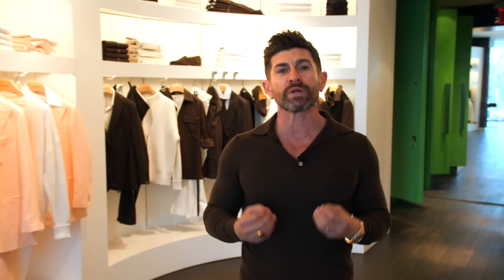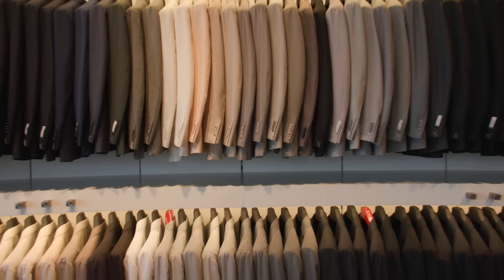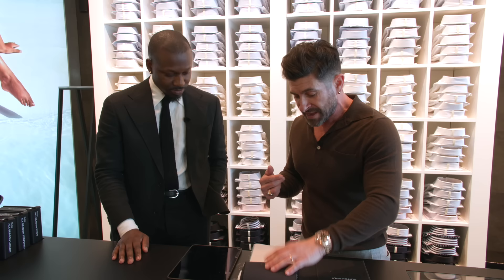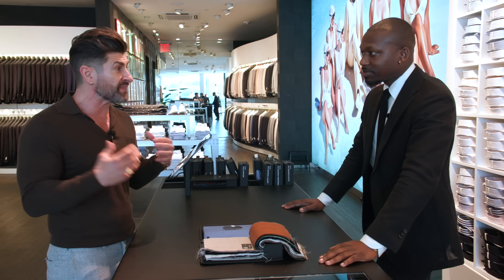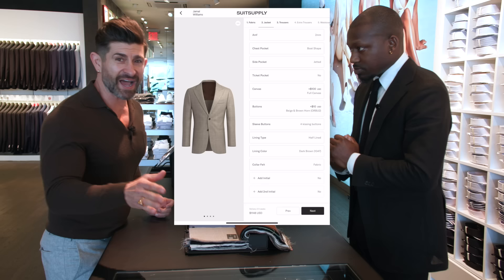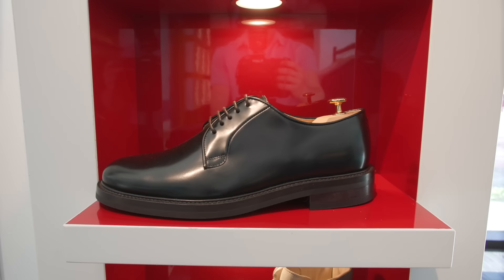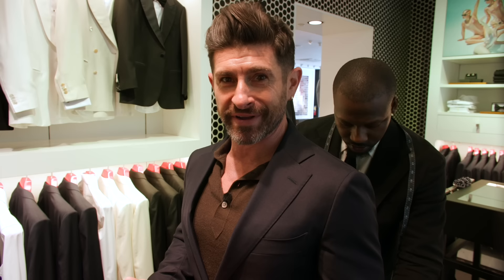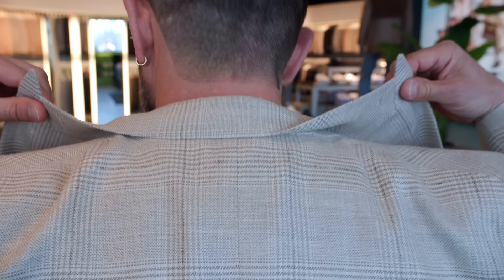STOP Wearing the WRONG Suit (3 Rules to PROPERLY Suit Up in Spring/Summer with Suitsupply)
Visit SUITSUPPLY now!

I hope to see you on the inside!

Nothing makes a man look sexier, more refined, and more powerful than wearing a perfect suit. On the flip side, nothing makes a man look more uncomfortable and awkward than wearing the wrong suit in Spring and summer. I want to discuss my favorite style destination, Suitsupply, and build myself a custom spring/summer suit. I will show you how to do it and share some pro tips to help you maximize your sexiness and minimize your sweatiness.

There's no better store for a man who wants to dress refined and stylish than Suitsupply. It's a style destination, suiting you from super casual to super elevated. Suitsupply is at the next level with cut, fabric, styling, and everything in between, such as shoes. You can visit Suitsupply in person or online. There's also a hybrid option where you can start the process at home and then make an appointment to meet with your style advisor to get the perfect fit.

A spring/summer suit will have a lighter fabric construction. I prefer linen blended with silk or wool to add more structure and reduce the amount of wrinkling. Also, for this season, go with a lighter color, which is fresh and fun. You can elevate your aesthetic. The options can get overwhelming, but you can work with a style advisor to help you walk through the process. They can make recommendations. I opted for two buttons, a natural shoulder, peak lapel, full canvas, half-lined jacket, and monogrammed. I'm also picking buttons that are horn. For the pants, I am opting for a flat-front with tapered pants. Also, make sure your pants fit your hips tight because if they bellow out, you'll have more of a feminine aesthetic, a bit more pear-shaped.

The finished product—wow! The fabric is a lightweight windowpane check. I paired it with a T-shirt and loafers. I could also swap those out for sneakers for a more casual look. I could also go the opposite and add a collared shirt and/or tie. The suit is very versatile, and the fabric is buttery smooth.